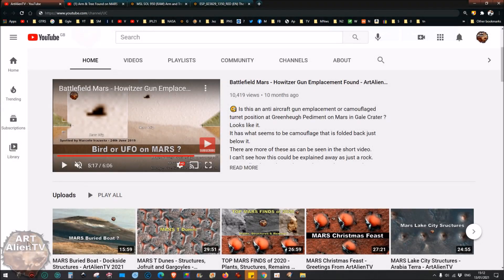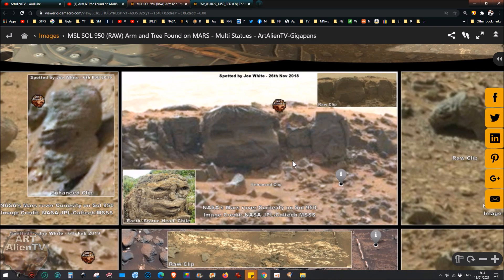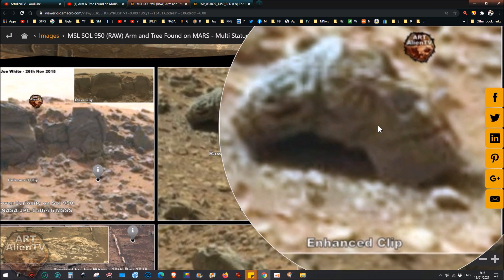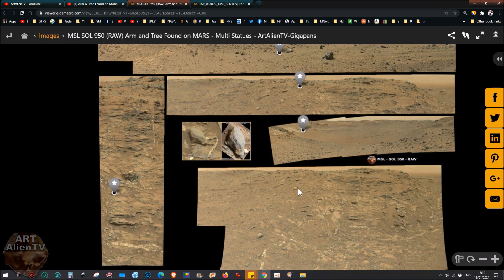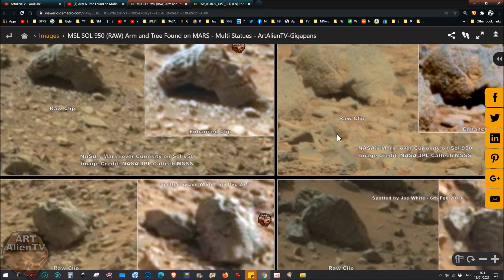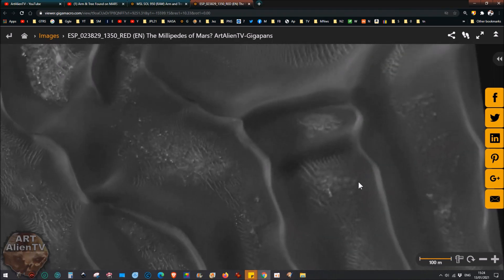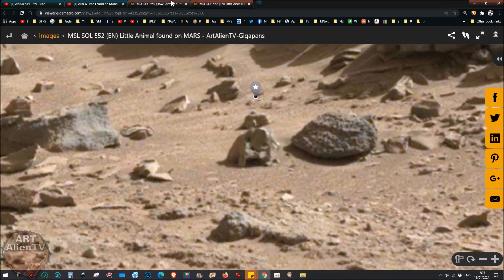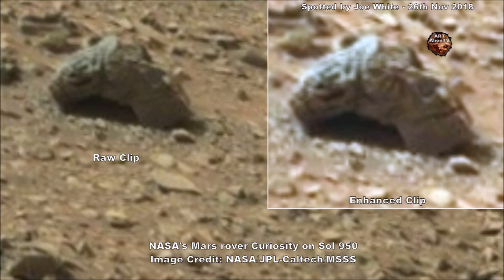MARS - Evidence For Life (Part 3) ArtAlienTV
MARS - Evidence For Life (Part 3) Some new gigapans to check out.
SUPERZOOM Gigapans here 👉
Statues 👉

First found by Joe White - ArtAlienTV in Nov 2018 and
published on YouTube first by ArtAlienTV -  7th Feb 2019.

See gigapan for image links.

Past Heritage - ArtAlienTV 2020
A sufficiently advanced alien culture could live anywhere in our solar system with almost no restrictions from climate.
Simply by parking a well equipped ship with advanced life support systems, it would be possible to survive in almost any environment.
From the rings of Saturn to the frozen wastes of Antarctica there would be little to prevent this from being possible.
Our narrow conceptions and imagination are the only thing preventing us from officially announcing intelligent alien life.
I have already shown this life on both Mars and our Moon with little difficulty by just using dogged determination, common sense and above all, open mindedness.
I find it incredulous that more people have not done the same.
Evidence for alien life is bountiful in our space images of certain areas as I have demonstrated many times in recent years.
Perhaps this shows the severe lack of care that our human species has for the unknown unless there is a direct threat to our rather immature and frivolous war like society.
I am absolutely sure that the powers that be are aware of a certain presence but pretend to ignore it. So as to not reveal our inability to respond to what is likely to be vastly superior technology.
Luckily for us, this local presence is a lot less violent and impulsive than us intellectually primitive and blissfully ignorant Earth humans and are probably sparing us due to a closely linked past heritage.